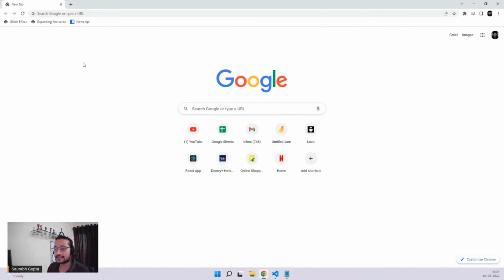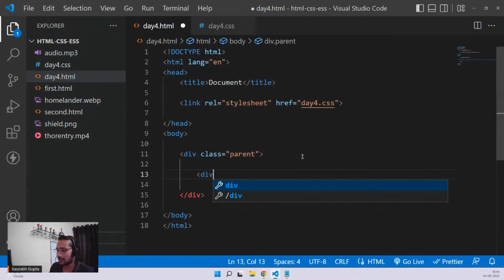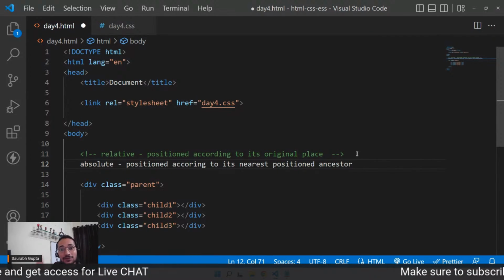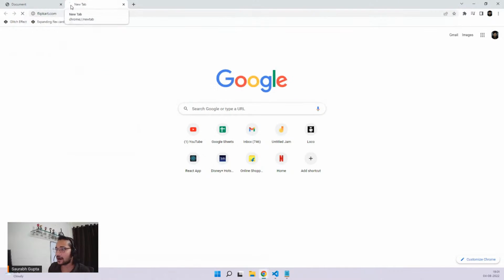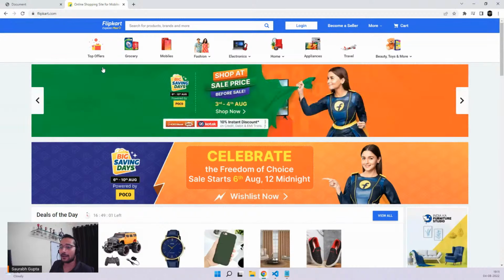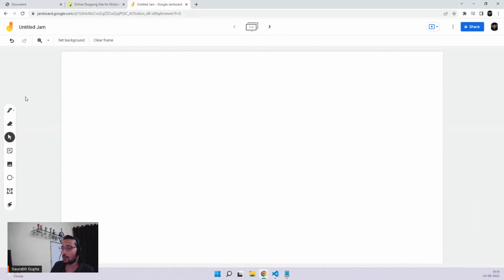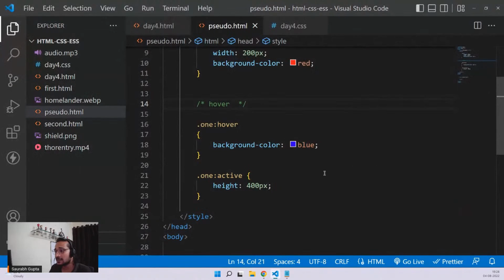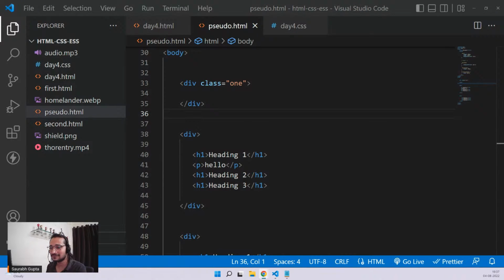Free HTML & CSS Essentials Bootcamp | Day 4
Become a Developer  5 LPA+ Job! 🤯

HOW?
Make it possible with LetsUpgrade Full Stack Programs

Free HTML & CSS Bootcamp

🤝Connect with LetsUpgrade for ongoing and upcoming program updates